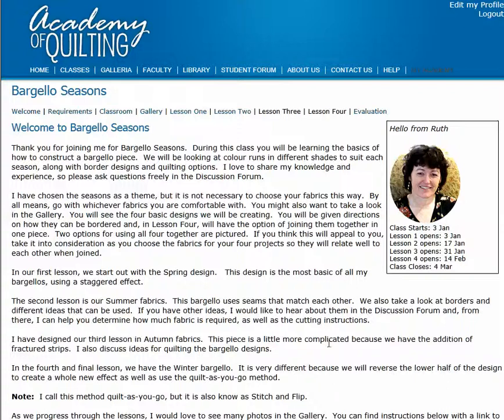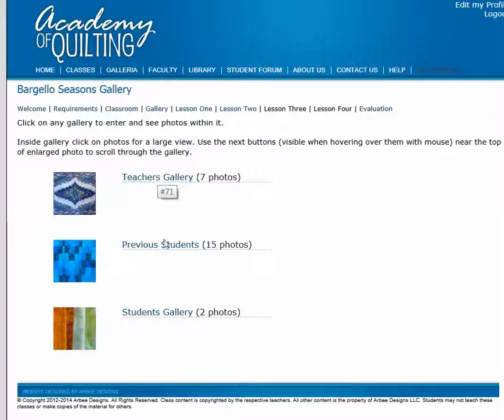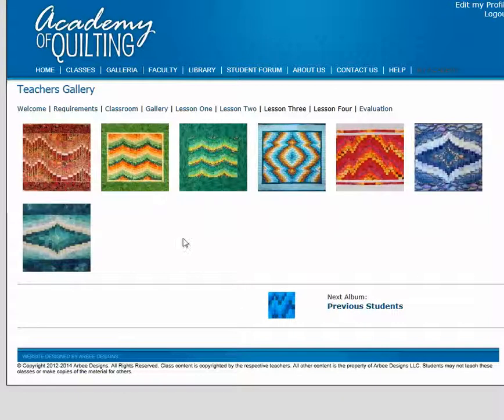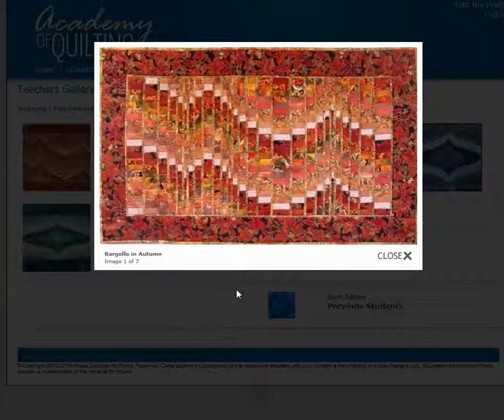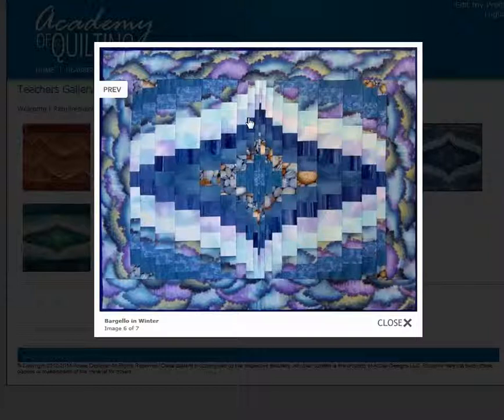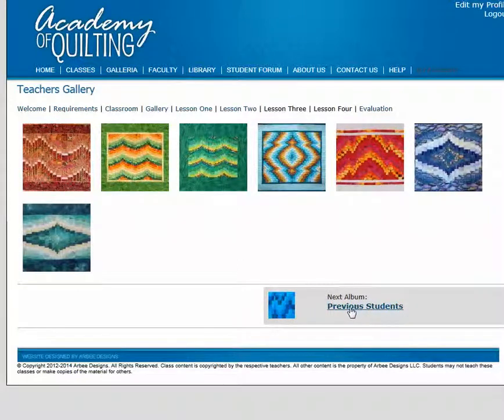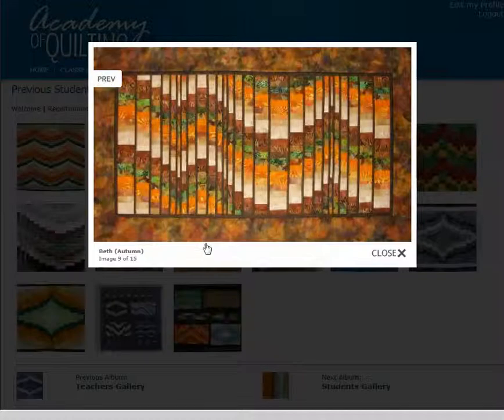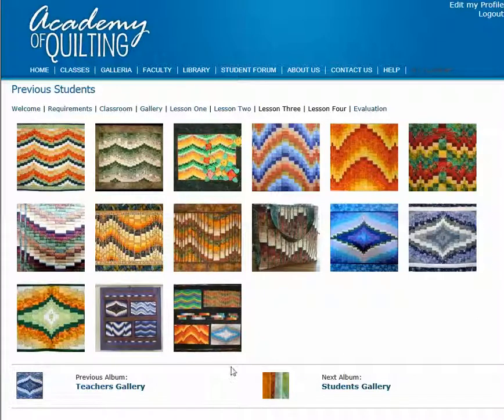Academy of Quilting - using the class gallery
All about quilting - how-to videos to help you learn. For full details see our websites